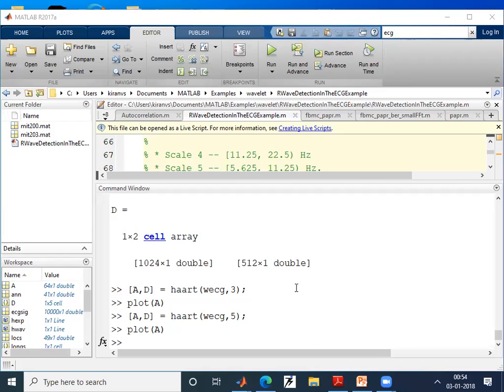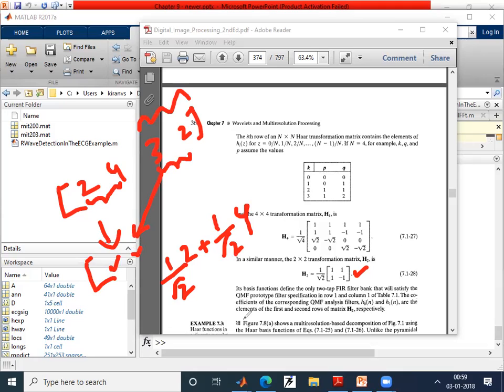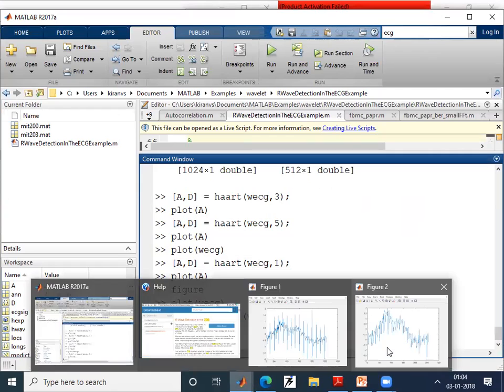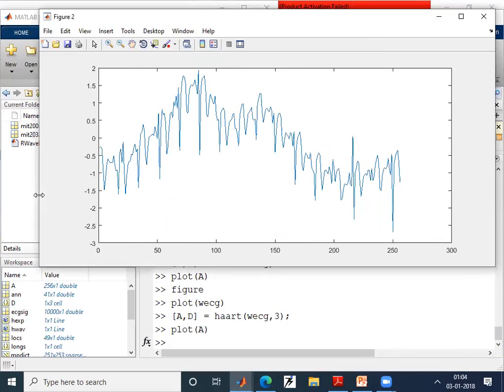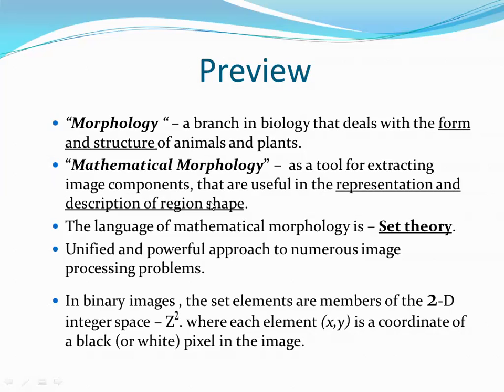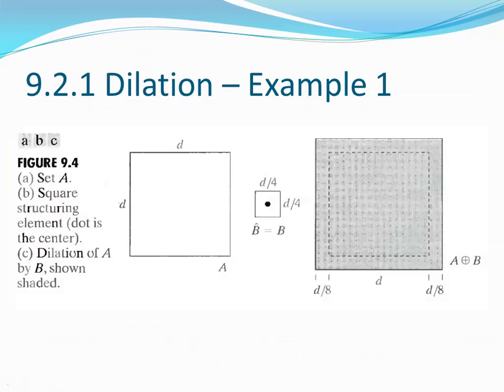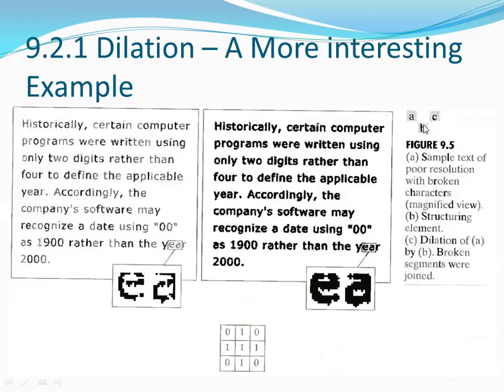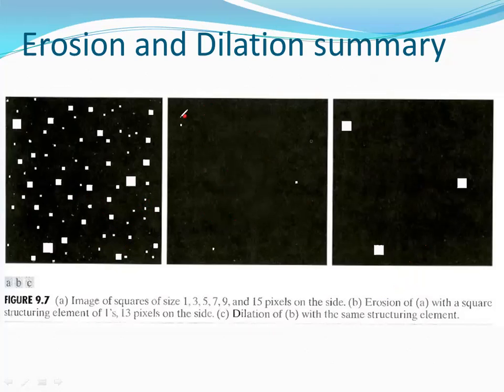DIP| Wavelet application Examples and Intro to Morphological Image Processing